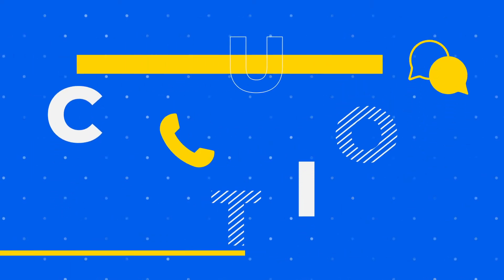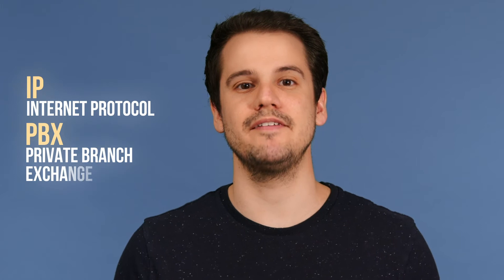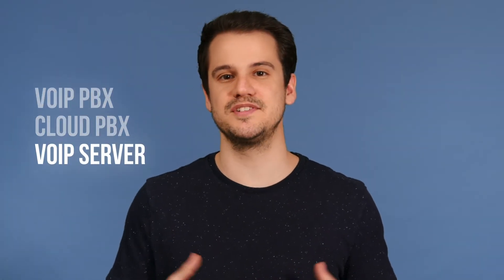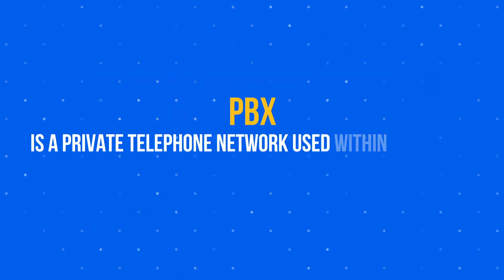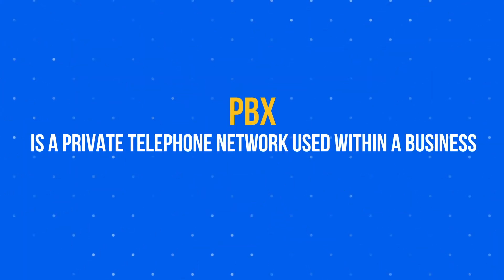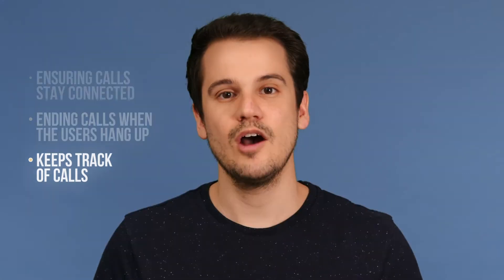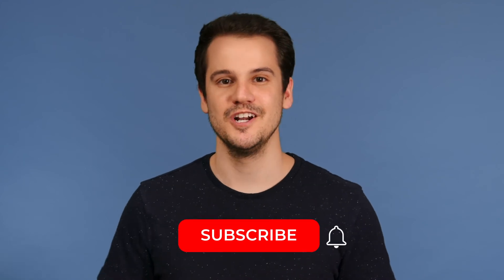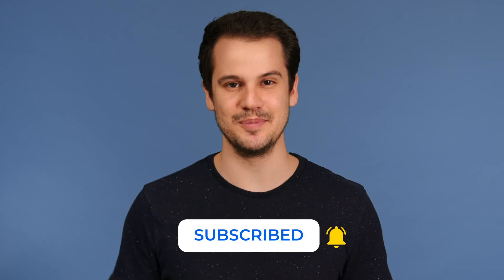What Is IP PBX & How Is It Different From Traditional PBX?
We know that a Private Branch Exchange (PBX) is an internal telephone network providing internal communication for a business.

The same is true for an IP PBX, only it has IP connectivity, which basically means that calls are established over the internet rather than a physical landline.

IP PBX systems have their benefits. For example, you’ll have the reliability of a cloud-hosted solution while being able to keep your existing phone hardware.

There are also downsides to an IP PBX system. For example, you’ll have access to fewer features than a VoIP phone system. If video conferencing, call encryption, mobile and desktop apps, and other features are important to your business, you may want to consider going with VoIP.

Looking to upgrade your business phone system? See if IP PBX is right for you in our comparison blog below:

Make the shift to connected communication.